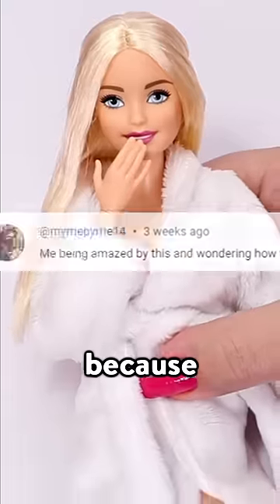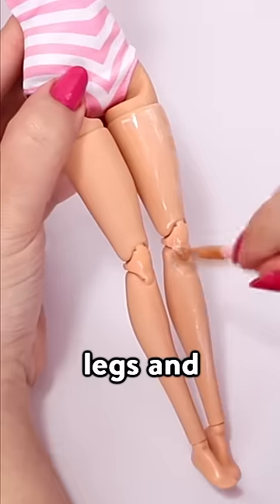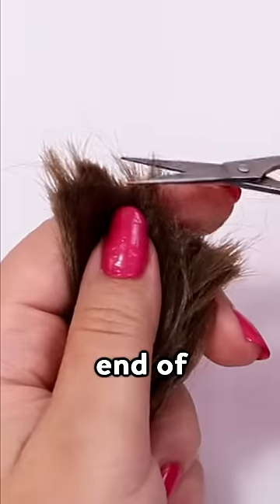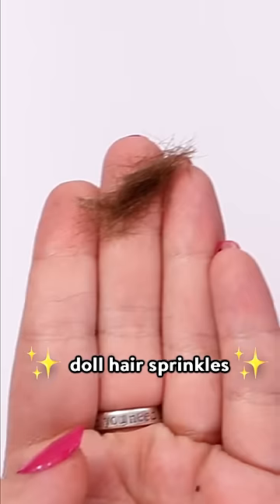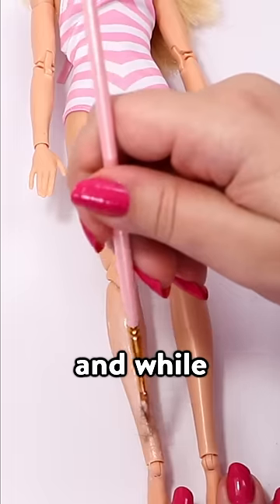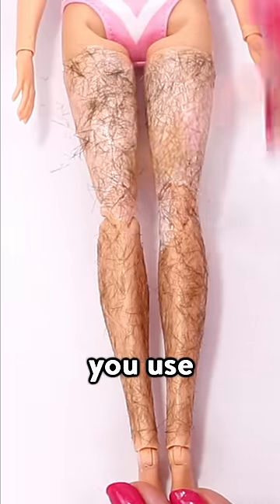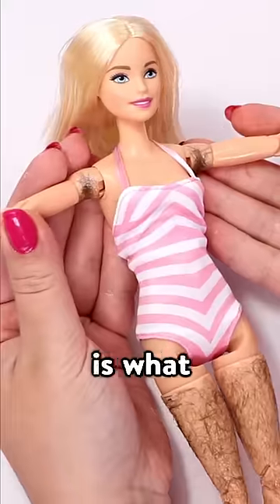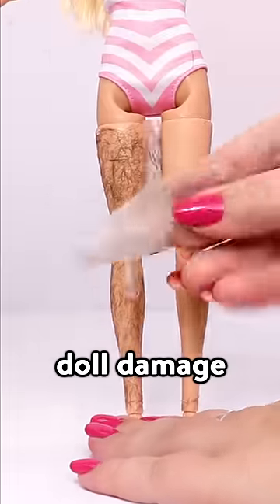Giving Barbie Body Hair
Giving Barbie Doll Body Hair! Someone asked me to give Barbie body hair and it's actually really easy! :) I used Elmer's glue, a paintbrush, and doll hair sprinkles to create doll body hair! Because of the glue, you can peel it right off and there's no doll damage! You can use this method on any doll, Ken included!